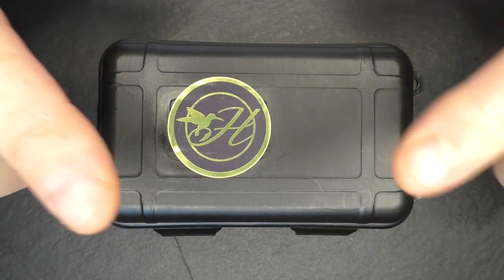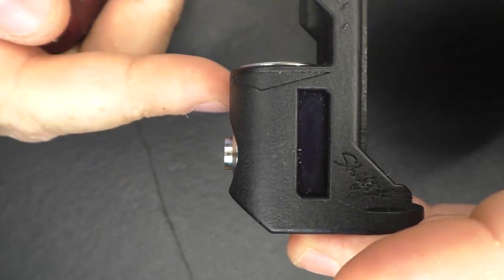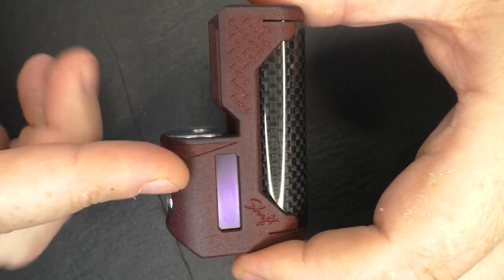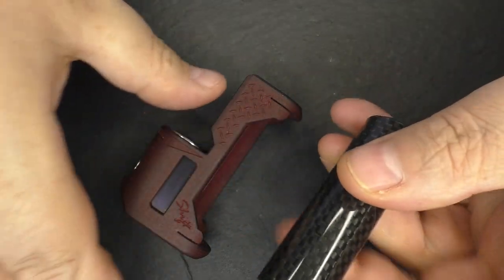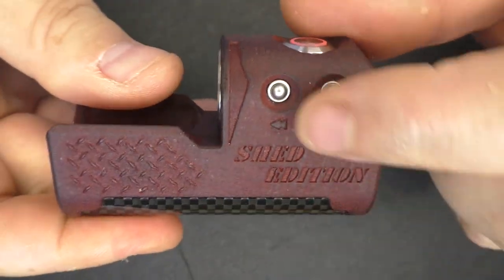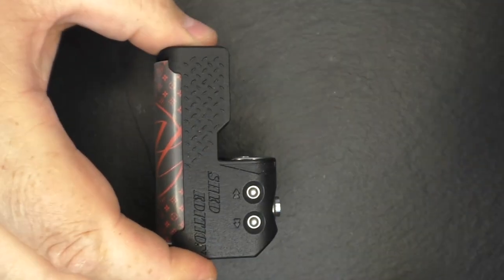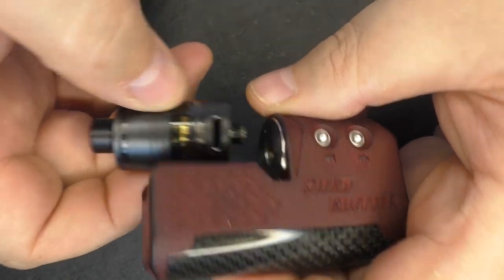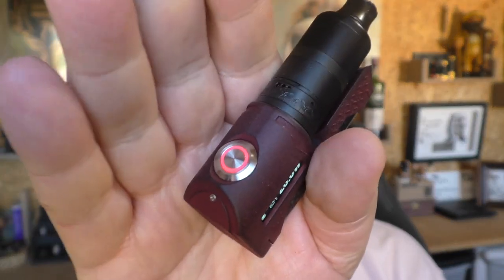Shift & Shift + SBS by Hummingbird Mod Co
Links:

Equipment I use:

Panasonic  HC-V720
A Shed